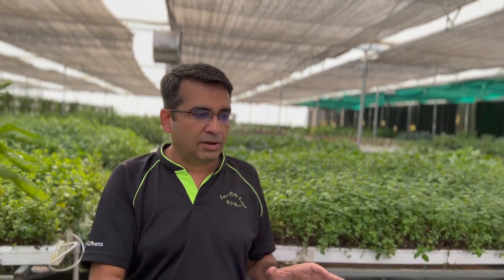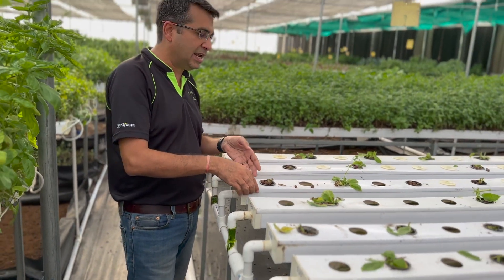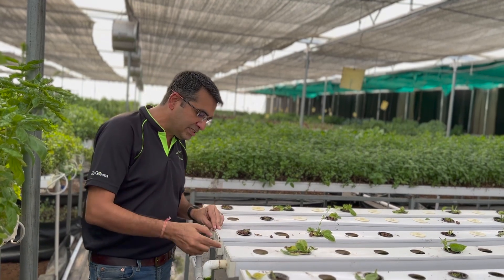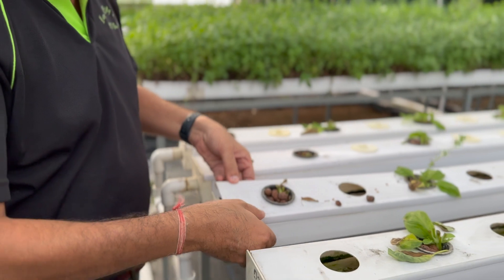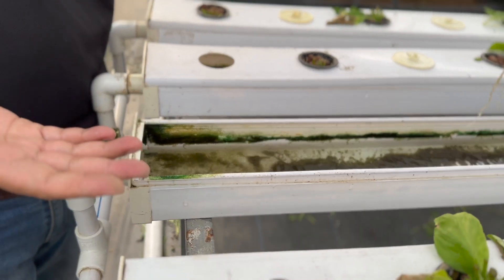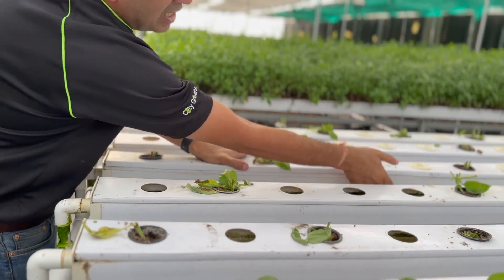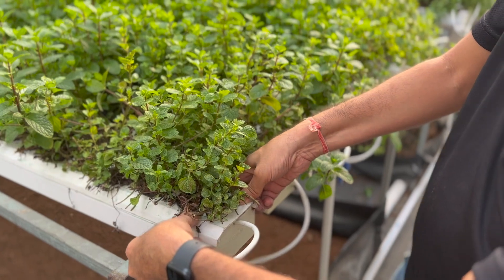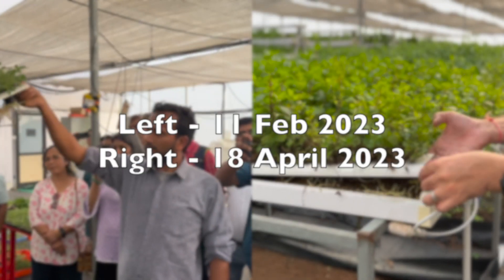Are all NFT channels same? Look out for these features for easy management of your hydroponic farm.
Choosing the right design for the NFT channel can have a huge impact on your day-to-day hydroponics farm operations. After each harvest cycle, you need to clean the system with algae, debris, etc and make it ready for the next growing season. And choosing the right channel can make a huge difference in this scenario.

Watch this short video and avoid making the same mistake that many hydroponics growers in India do.